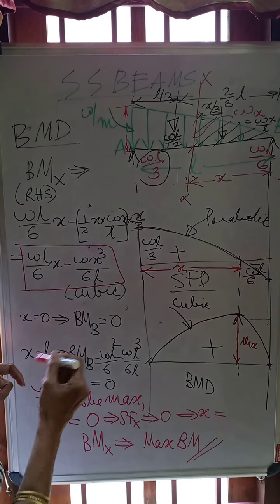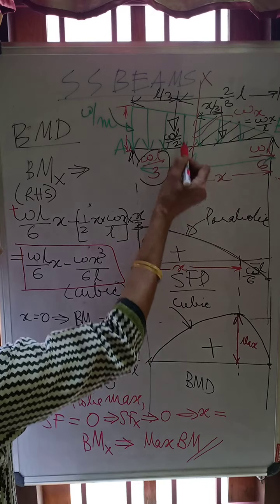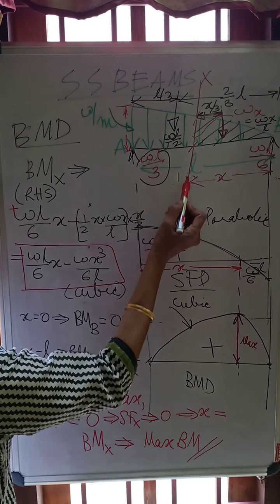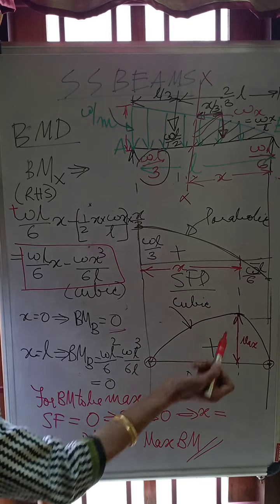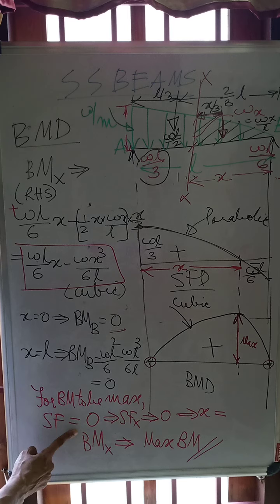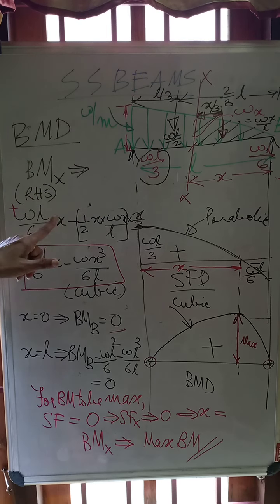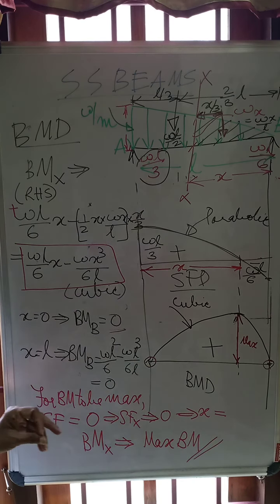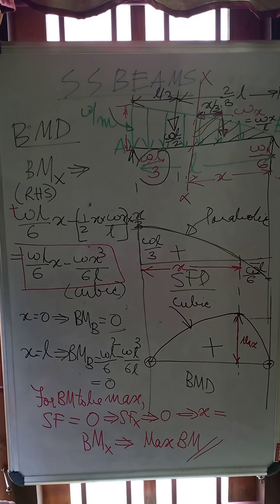October 14, 2020